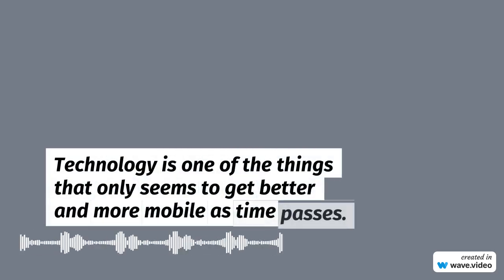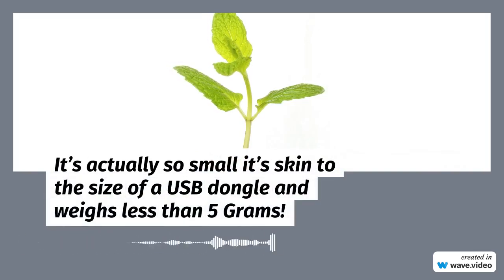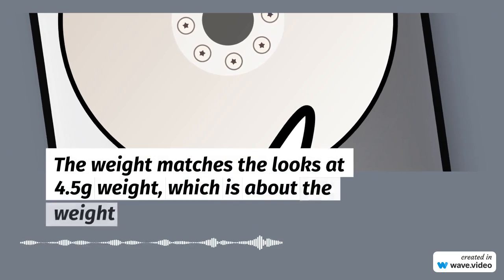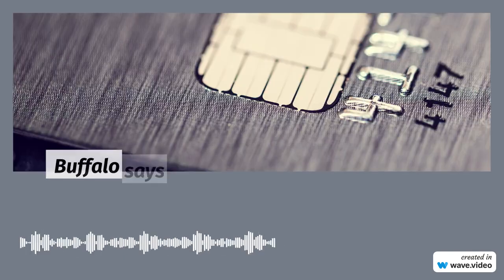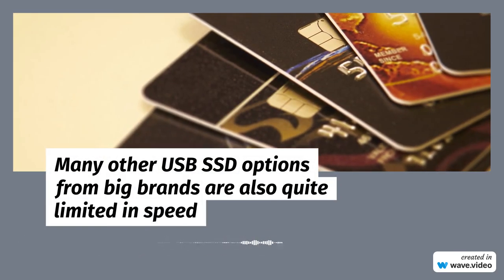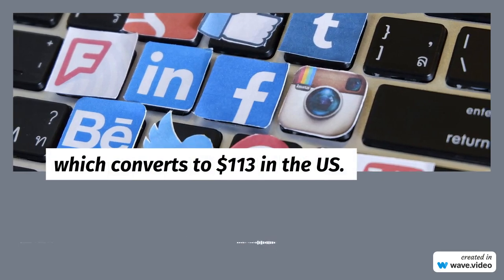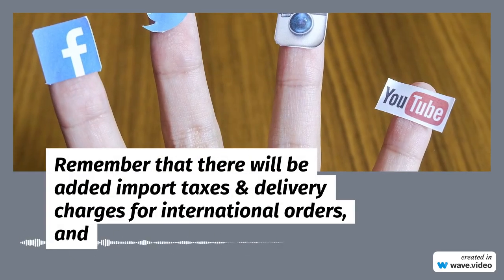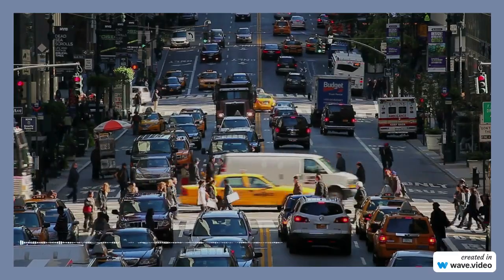This Teeny Tiny 1TB SSD Is Smaller than a Credit Card; Check It Out!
Technology is one of the things that only seems to get better and more mobile as time passes. We are no strangers to seeing small tech before. However, when we spotted this goofily small SSD online, we just had to stop and look twice. Buffalo has unveiled a new 1TB SSD and it is quite possibly the smallest we have ever seen. It’s actually so small it’s skin to the size of a USB dongle and weighs less than 5 Grams! Let’s check out the finer details of this even finer tiny SSD below!